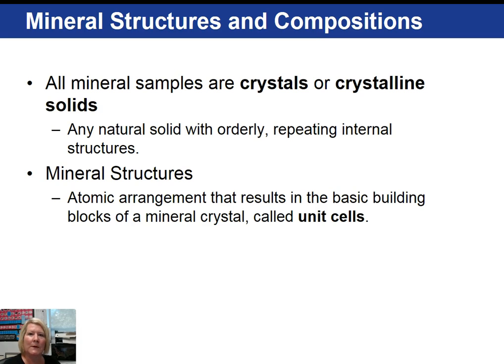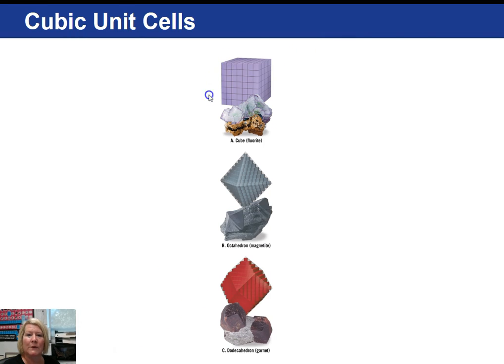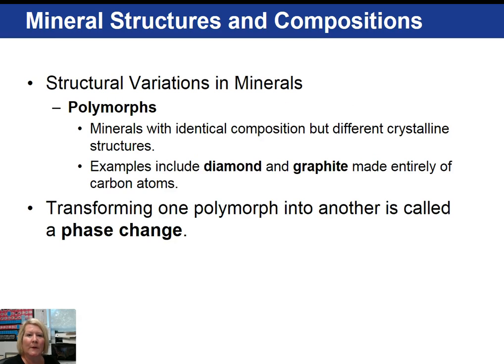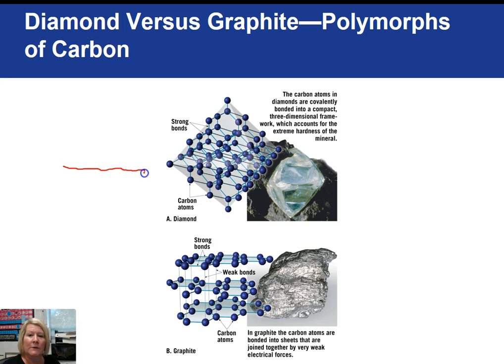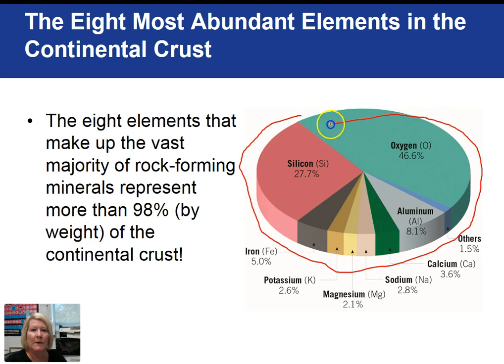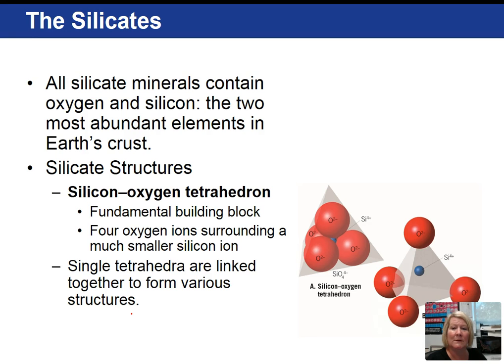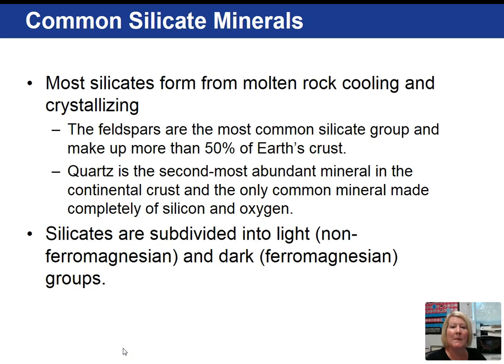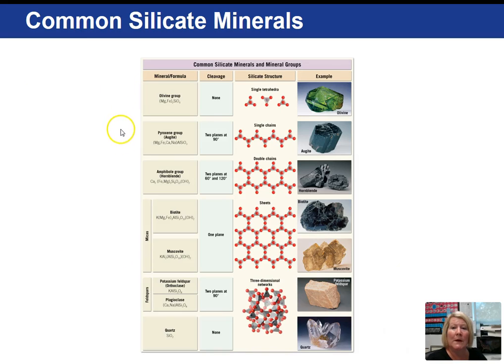Chapter 3 3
Chapter 3 Minerals Video 3